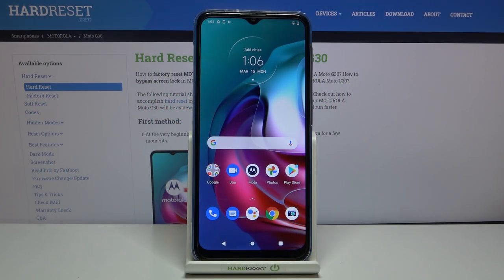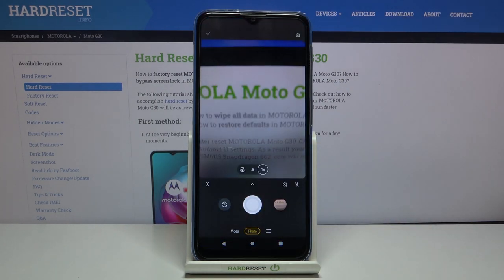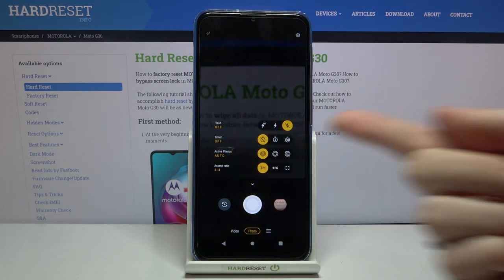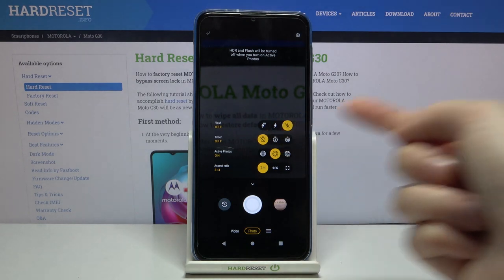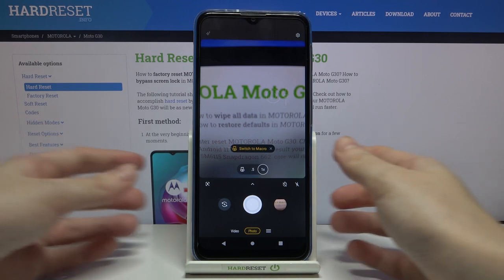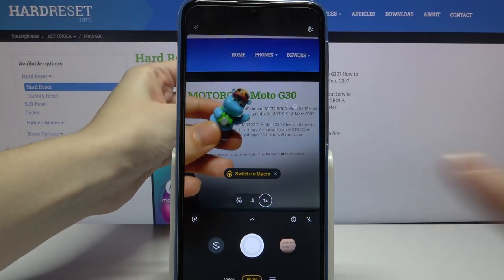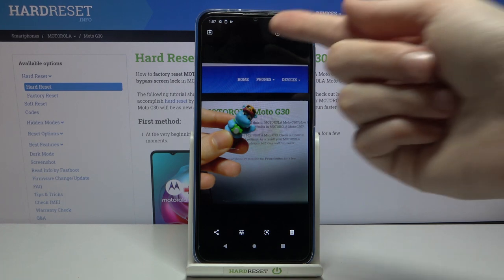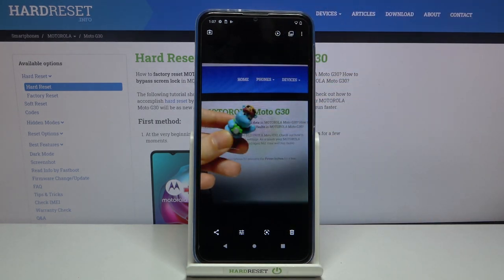How to Use Live Photos in Motorola Moto G30 - Take Active Pictures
Learn more info about MOTOROLA Moto G30:
Are you looking for a step by step method to get into camera options and quickly activate live photos in Motorola Moto G30? Watch carefully the above video and learn how to take active pictures successfully by using Motorola camera.

How to show stabilization in MOTOROLA Moto G30? How to activate stabilization in MOTOROLA Moto G30? How to turn on stabilization? How to switch off stabilization in MOTOROLA Moto G30? How to show optical balance in MOTOROLA Moto G30? How to set optical balance in MOTOROLA Moto G30? How to enable optical balance in MOTOROLA Moto G30?